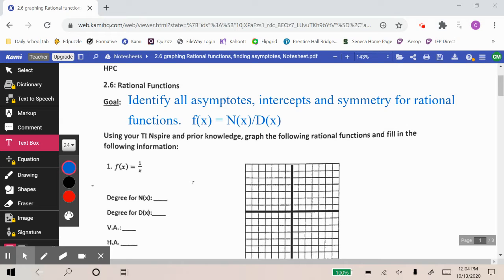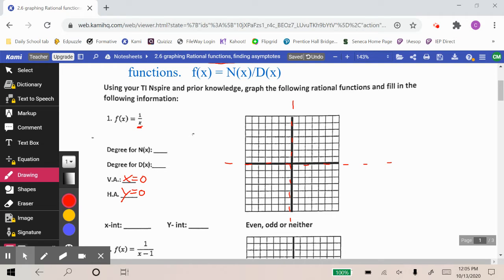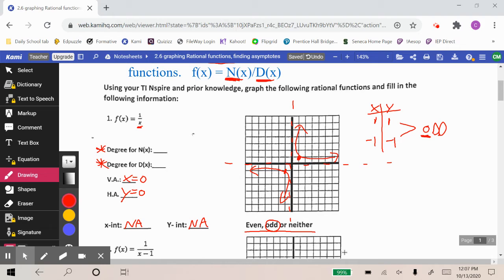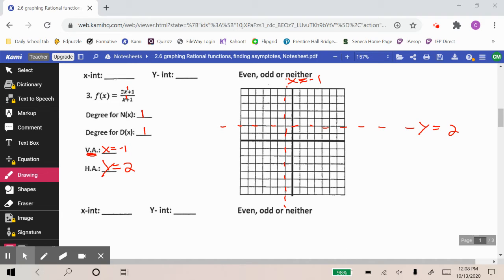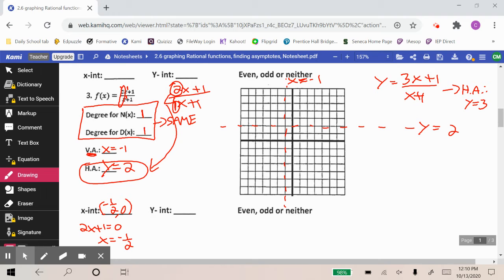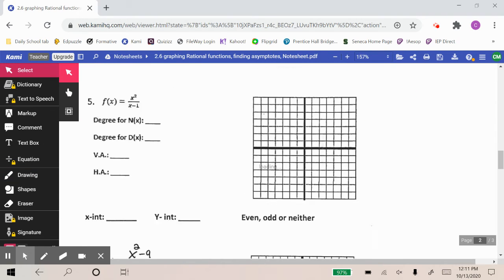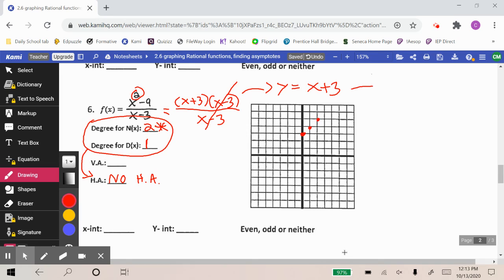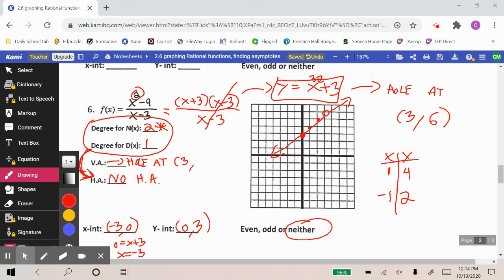Intro to graphing rational functions